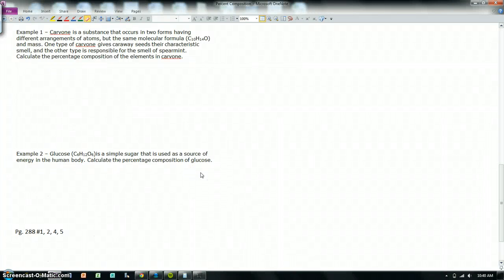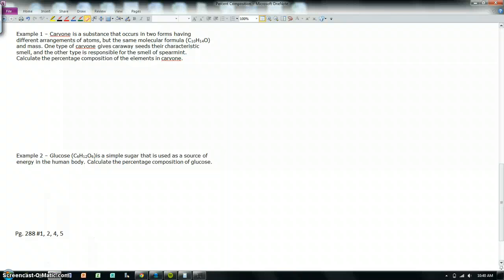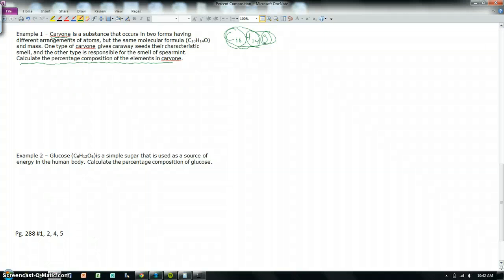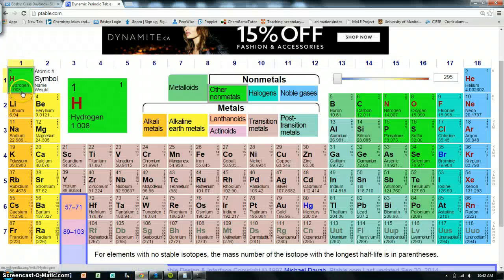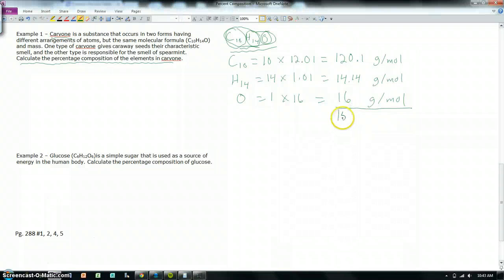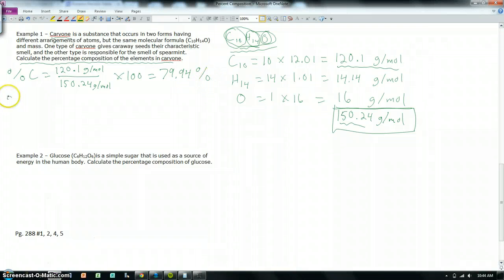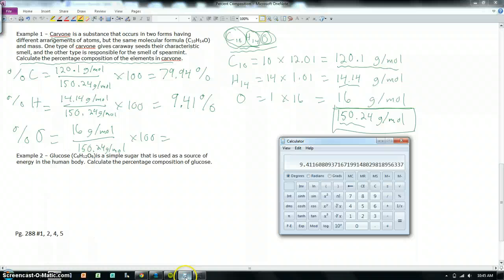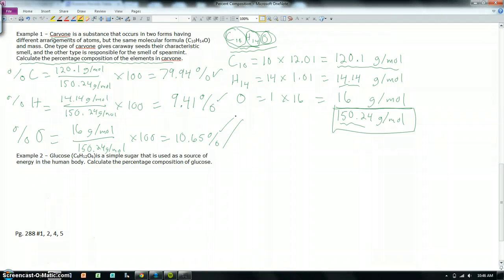Percent Composition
Calculating Percent Composition